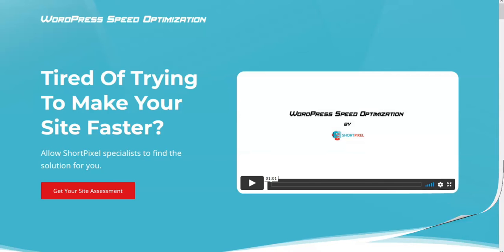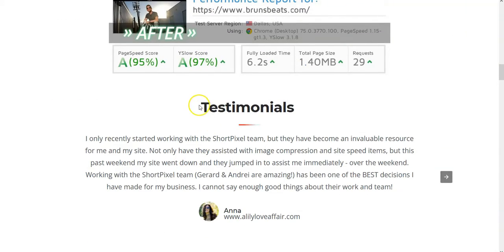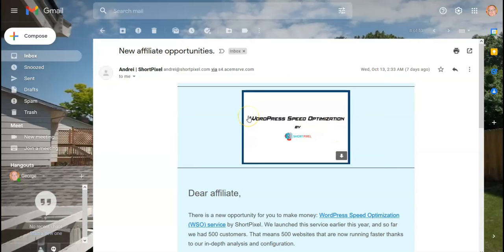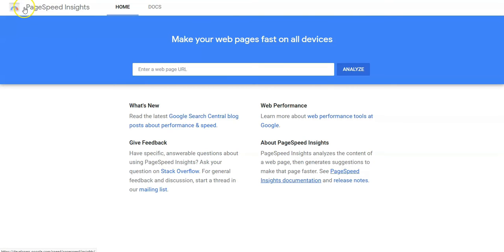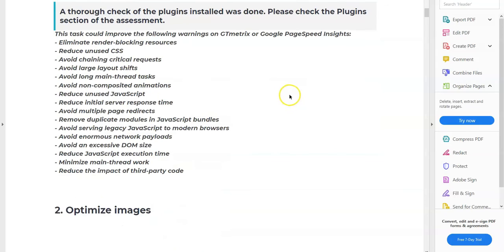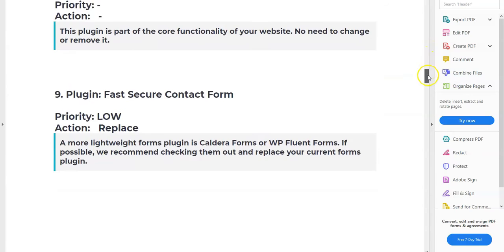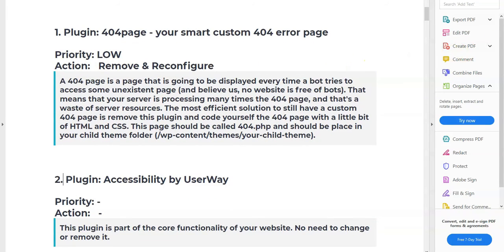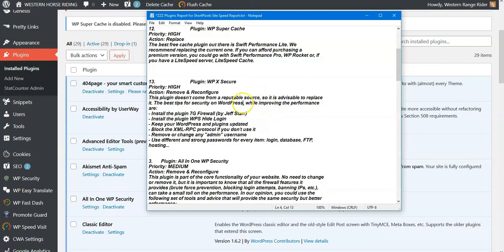WSO Shortpixels Review🔥🔥Site Speed Analysis🔥 🔥Gain Site Speed [Get 3 Reports To Use To Speed Up WP]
In this video, I do a WSO Shortpixels Review. If you want to gain site speed then this product will accomplish that for you. To purchase the WSO Shortpixels gain site speed analysis you may go
You will learn why a good site speed is vitally important to providing a great Google User experience. I go into detail on the WSO Shortpixels Site Report sales page and tell you exactly what you will receive when you purchase. I also do a complete walkthrough of the three reports I had sent to me while analyzing my website's site speed. No stone is left unturned. See what the reports cover and how thorough they are.
CHAPTERS
00:00 INTRODUCTION
01:30 THE WSO SALES PAGE
03:20 THE 3 REPORTS YOU RECEIVE
04:21 HOW WSO WAS INTRODUCED TO ME
05:20 GETTING STARTED WITH WSO
5:40 WHY PAGE SPEED IS SO IMPORTANT
07:35 A LOOK AT MY 3 REPORTS
10:54 MY PLUGIN REPORT AND ASSESSMENT

🔥🔥Click Here For A Crystal Clear View With Step To Step Training To Start Making Money Online 🔥🔥

A couple of tools That I use that I highly recommend for you and your online business.

👌👌 Found this video helpful, we'd appreciate your friendly support and like the video 👍👍👍

FREE SPECIAL BONUS - NO PURCHASE NECESSARY

Yes, it’s FREE… NO need to buy XXXYYYZZZ  in order to get access!!!